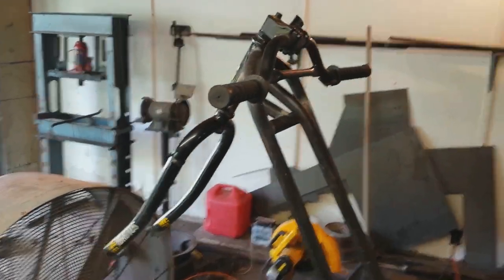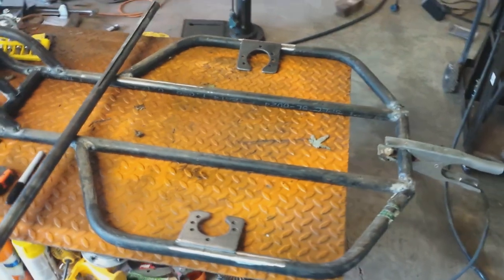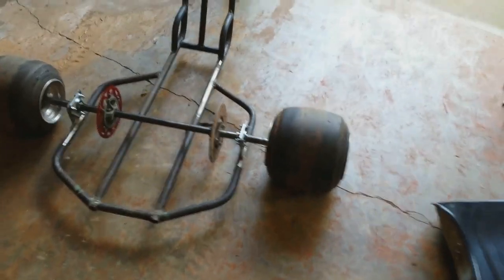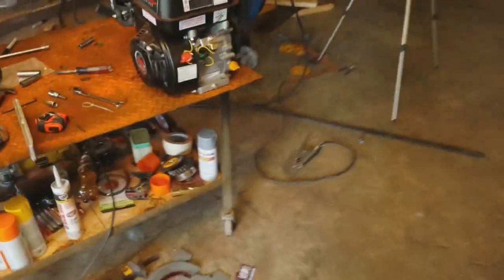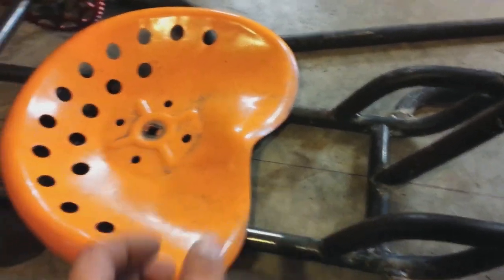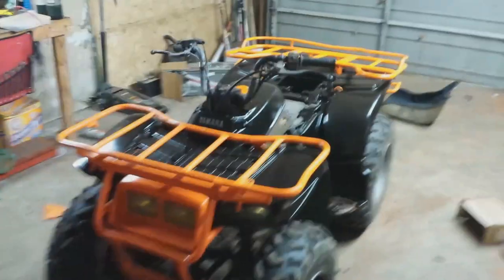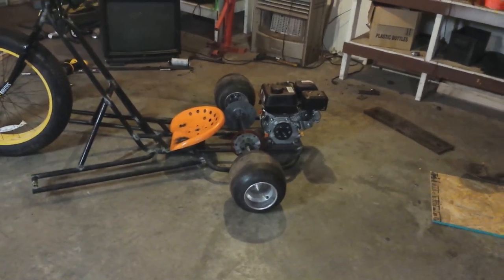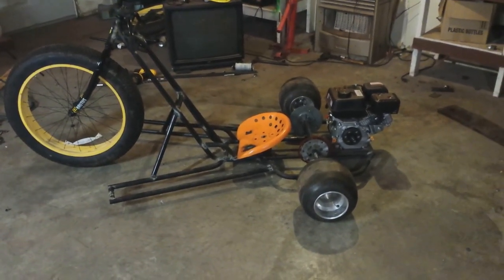D.I.Y. Homemade Motorized Drift Trike Build (Part 2)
► Great Site For Information On Mowers And Modifying Mowers All-Terrain Lawn Tractor Forums ...

The ♬♬▁ ▂ █ ▄ ▅ █ ▆ ▇ █ ▉ ▊ ▄ █ ▉ ▆ ▅ ▂ ▁ ♬♬ at the end of the video is ... Cedar Hill Boyz - Down Home Thang